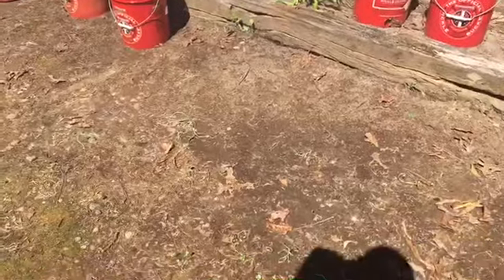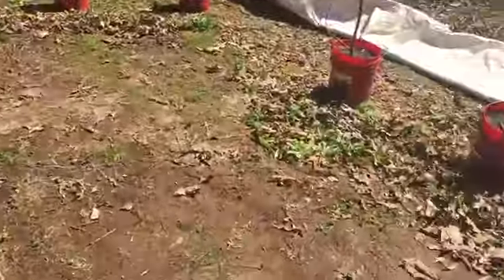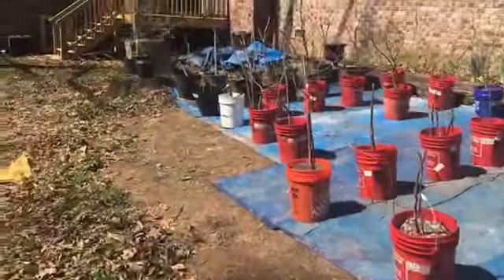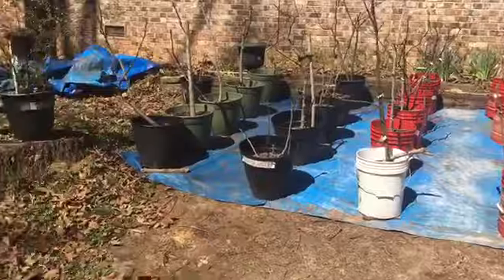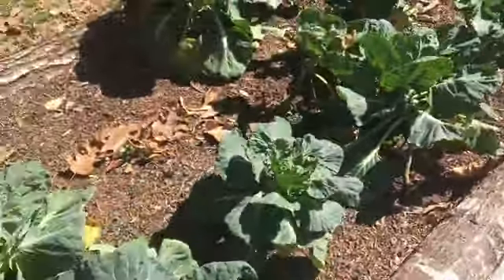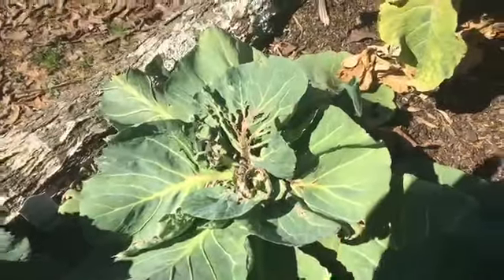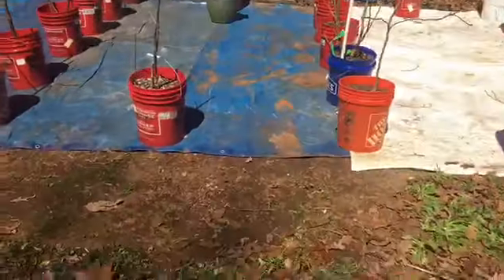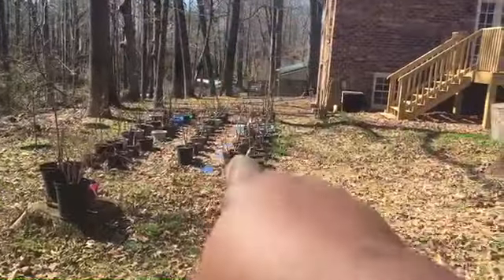Cleaning My Fig Garden For Spring.